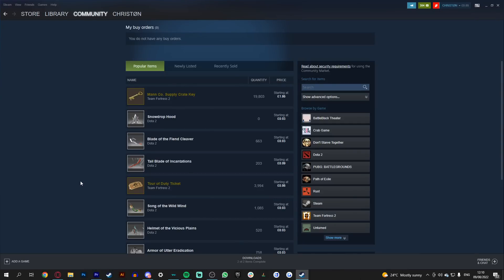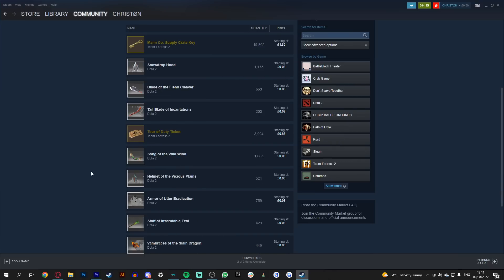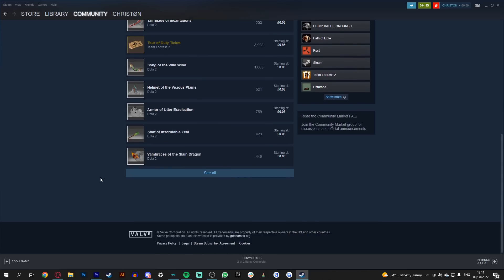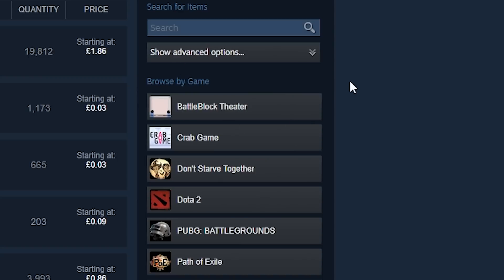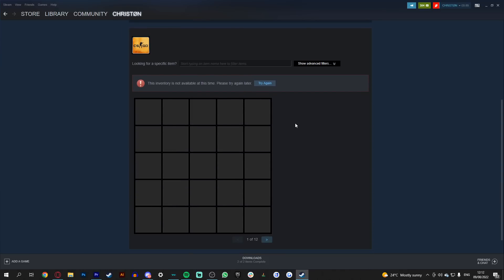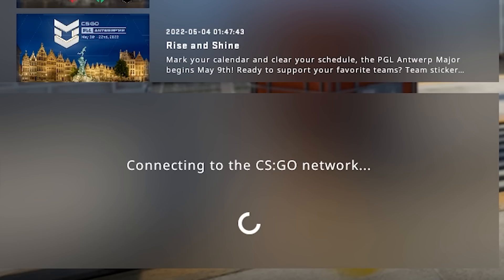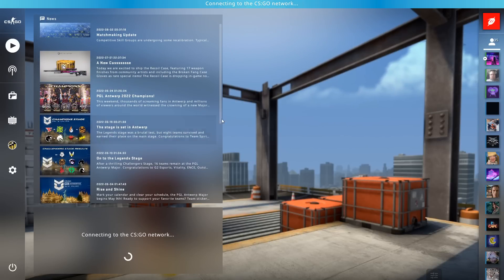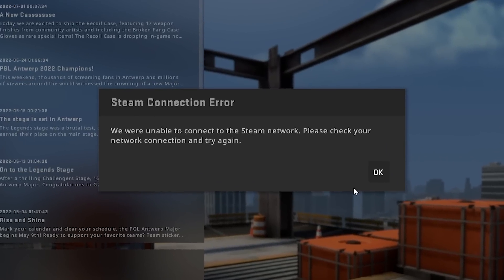csgo is RUINED...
Use code: 'CHRISTON' for a FREE $5 on your first trade! 💵

GOT A TRADE OFFER? 💸